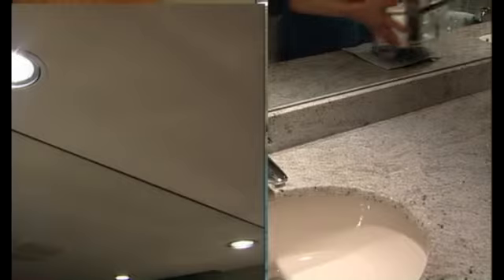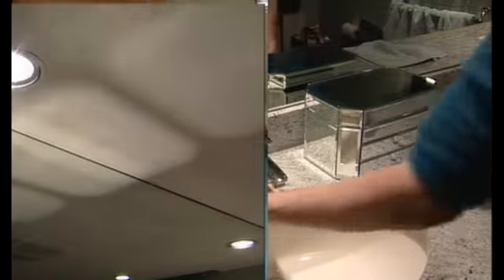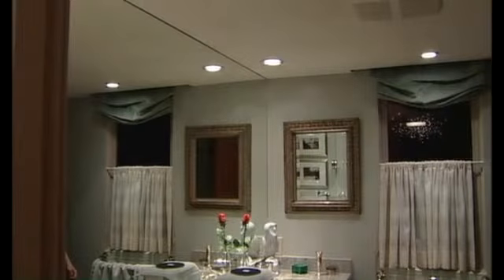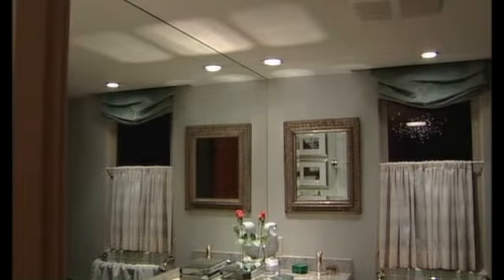Illumination Doubled!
Jane Macdougall of WNSquared demonstrates how to double your light in a room without investing in re-construction or renovation costs.